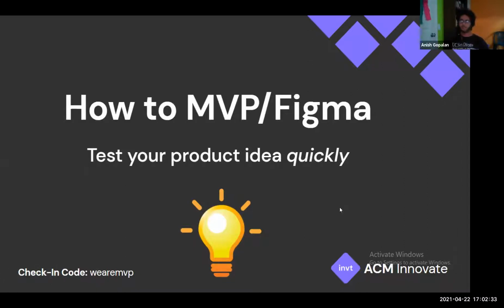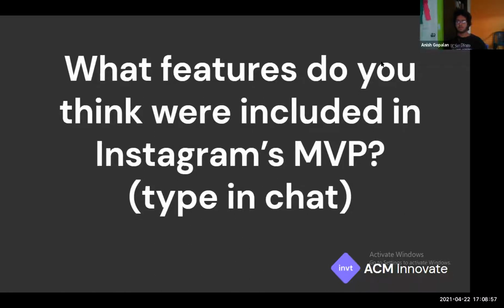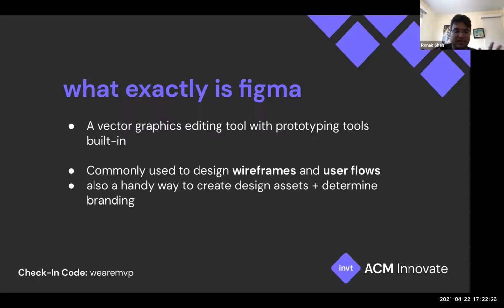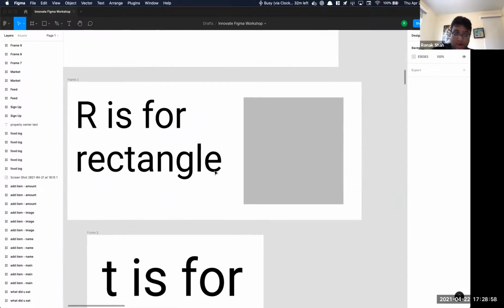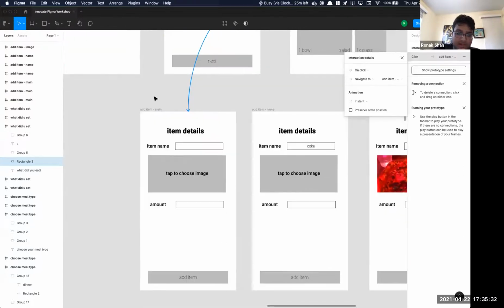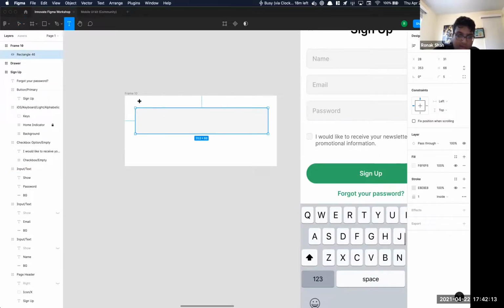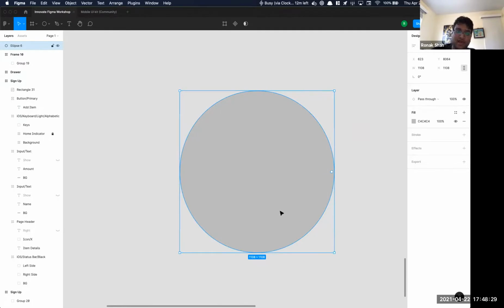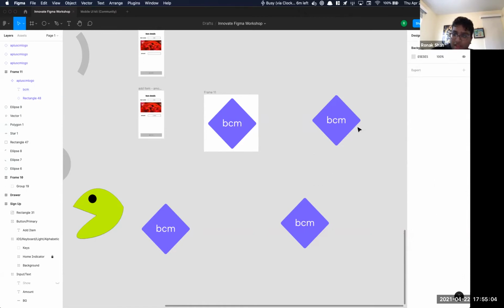How to Build an MVP + How to Use Figma | Spring 2021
From Week 4 Spring 2021, hosted by ACM Innovate

One of the first steps in the process of turning an idea into a successful product is building a minimum viable product (MVP). This workshop is designed to teach attendees the basics of MVP-building and provide some tips/strategies to do it well. Part of the workshop will also be focused on how to use Figma, a design tool that is extremely useful for visualizing your MVP.